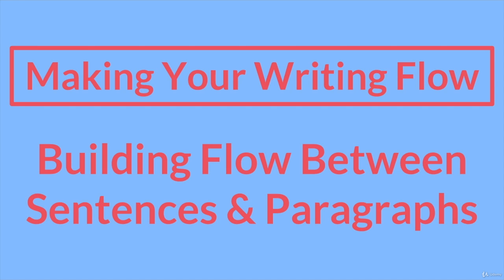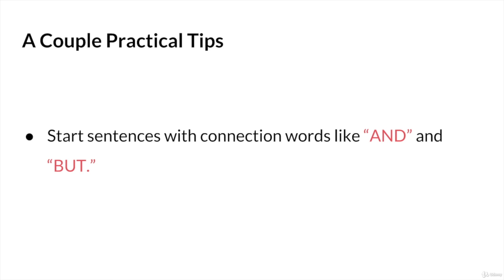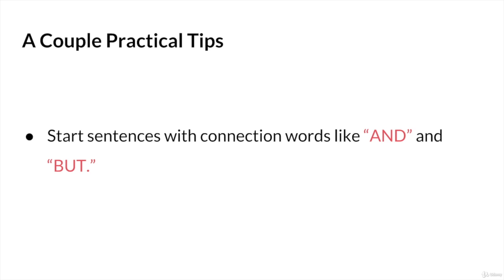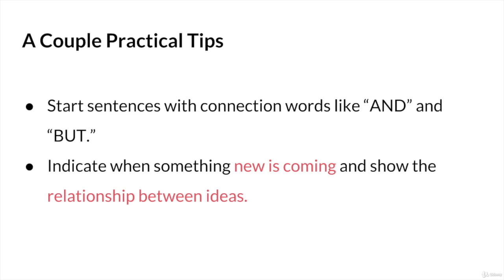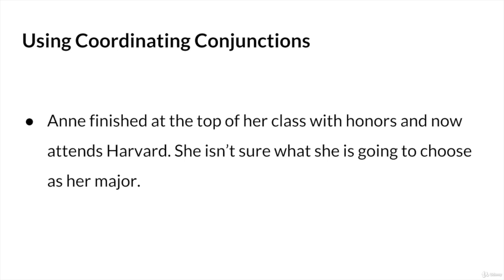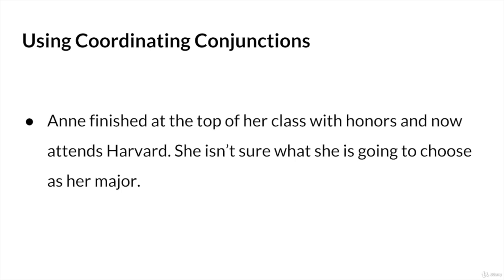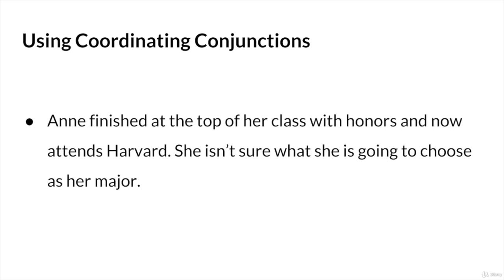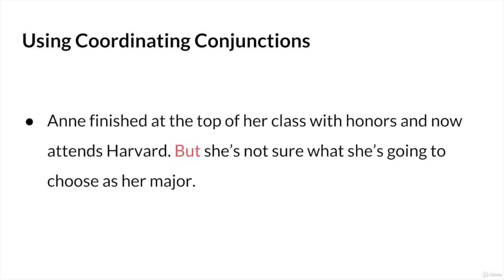Building Flow Between Sentences & Paragraphs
Writing Tips, Tricks, & Secrets - Writing Like A Pro [2018]
Writing/Copywriting tips & tricks that will make you a better writer. Eliminate common mistakes & write/edit like a pro.